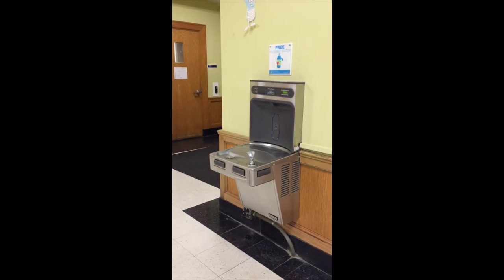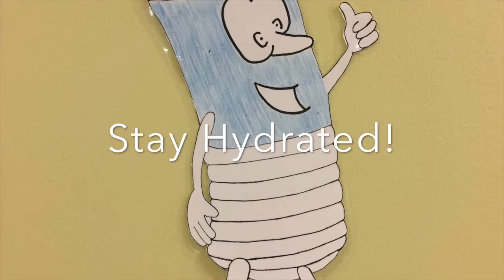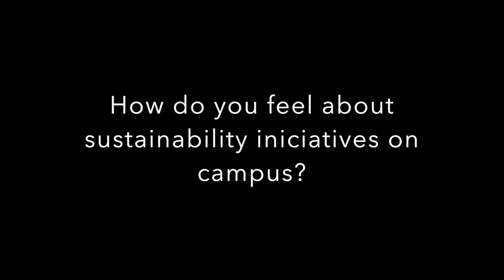Water Conservation at the University of Maryland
Water Conservation - UMD